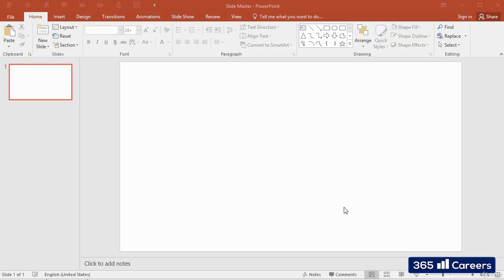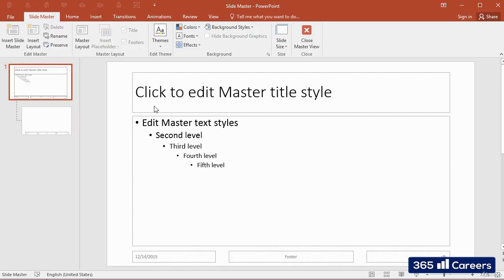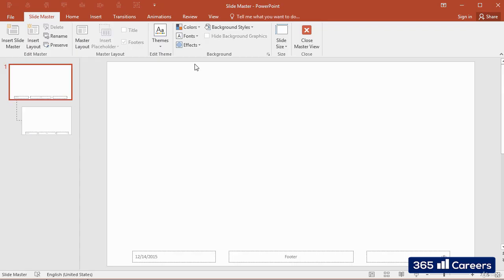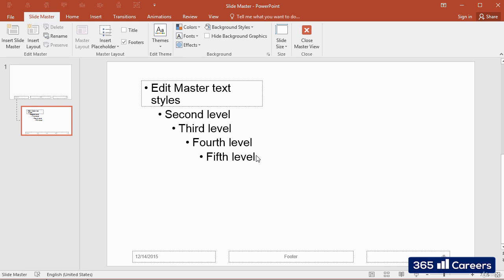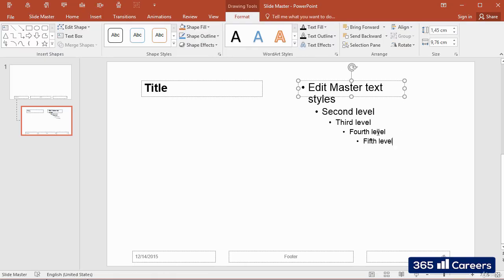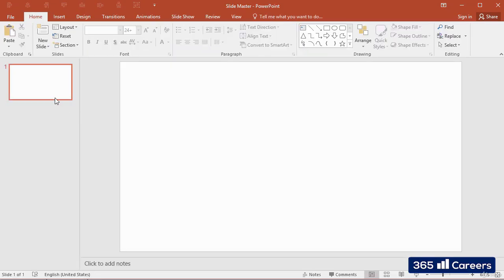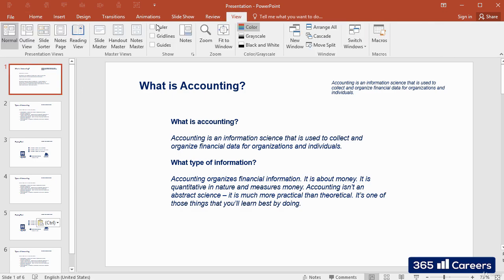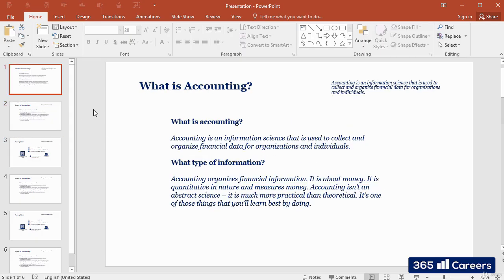Lesson 281 Using Slide Masters